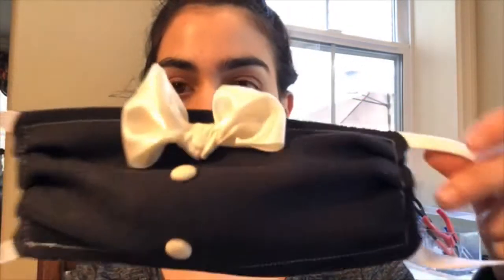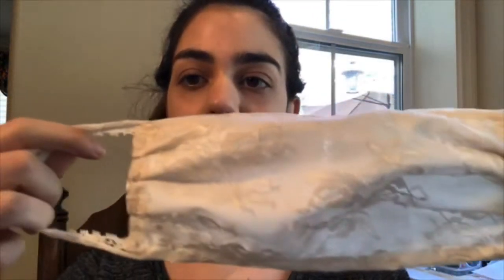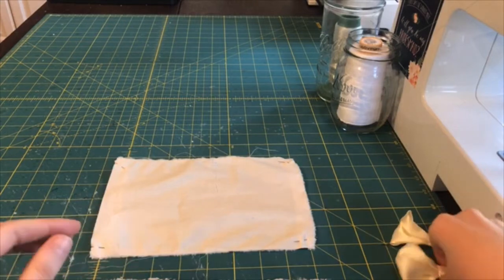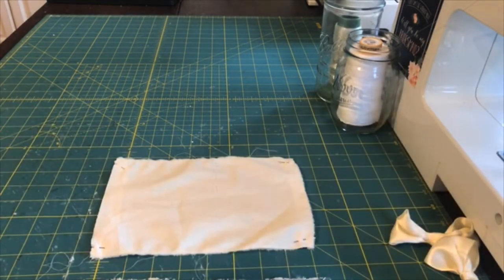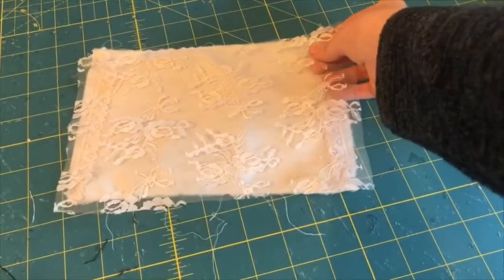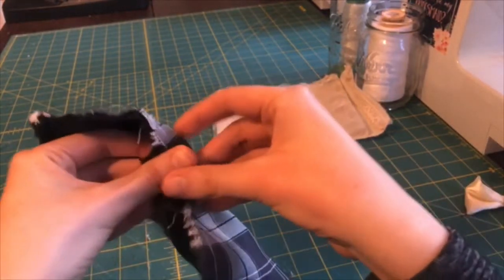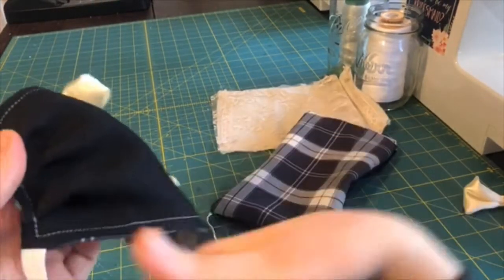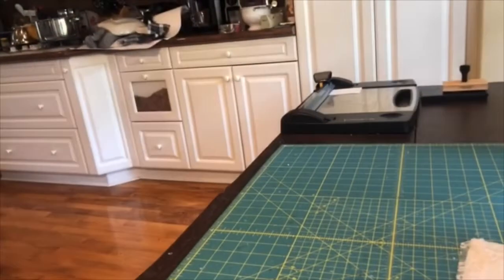DIY Tutorial for Making a Wedding Face Mask Set for “Change the date” Weddings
This tutorial for a wedding face mask photo props requires:

1. Fabric (or old clothing that you’re willing to cut up)
2. Elastic or stretch lace
3. Ribbon
4. Buttons
5. A sewing machine

If it looks like too much work for you, then you can also purchase it